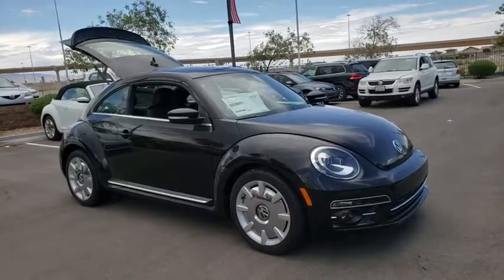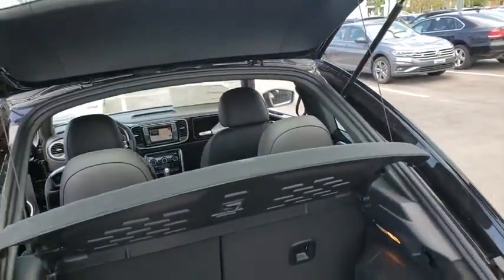2019 Volkswagen Beetle Las Vegas, Henderson, North Las Vegas, Boulder City, Mesquite, NV K714869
Deep Black Pearl New 2019 Volkswagen Beetle available in Las Vegas, Nevada at Findlay North Volkswagen. Servicing the Henderson, North Las Vegas, Boulder City, Mesquite, NV area.
2019 Volkswagen Beetle 2.0T SE - Stock#: K714869 - VIN#: 3VWJD7ATXKM714869

Prices include all applicable incentives and are not compatible with subvented rates through VCI.